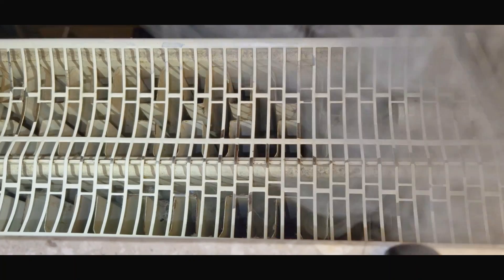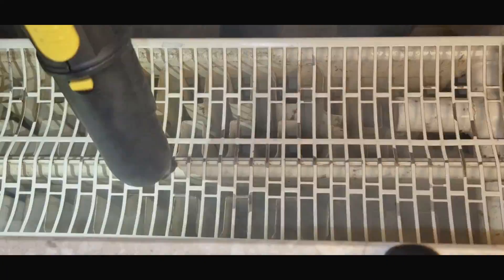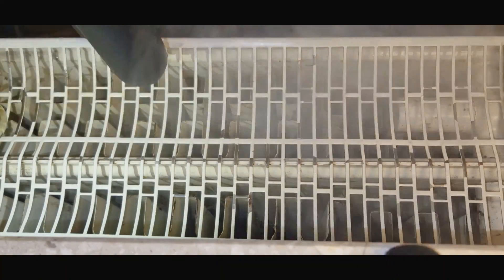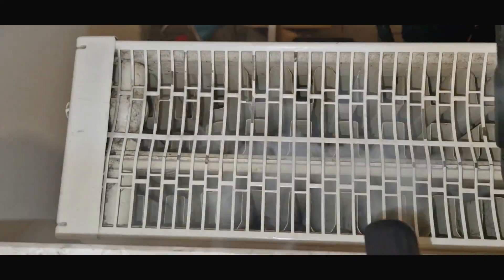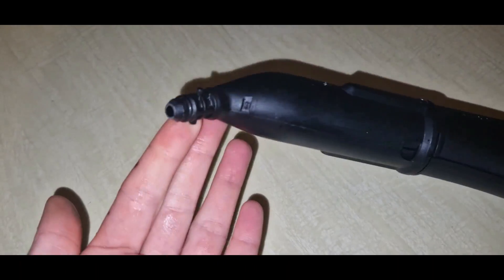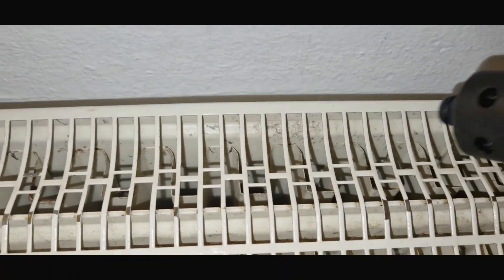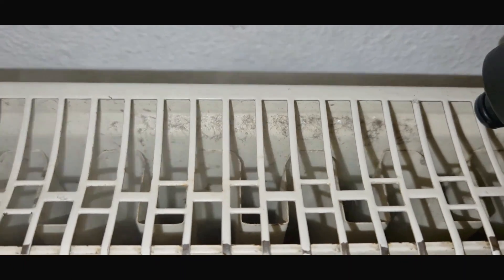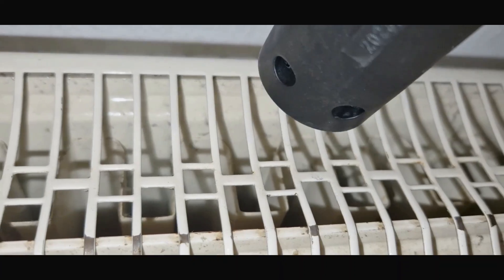The Easiest Way to Clean Heating Radiators. One tool needed.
Without scrubbing, chemicals and trying to get between the fins. One tool and water is all you need to clean Your heating radiators!

The Steam Cleaner used in the video is

A tiny tip: use powerful (min 1,4 kW) steam cleaners for cleaning radiators.

A step-by-step guide on How to Clean Heating Radiators with a Steam Cleaner You can find

0:00 Prehistory
0:50 Failed idea
0:59 Eureka! I took the jet nozzle off and it works the way I expected!